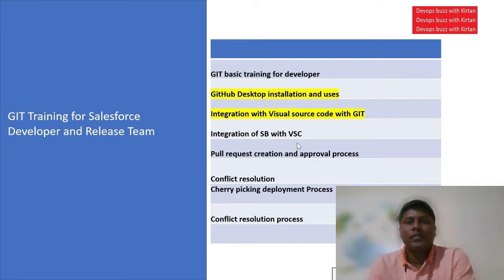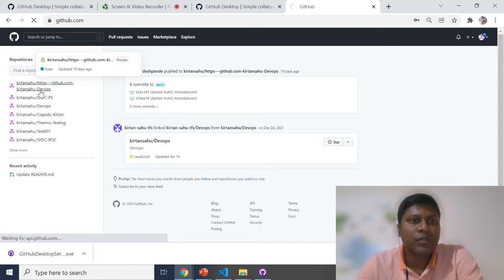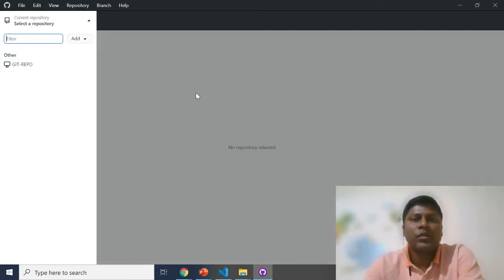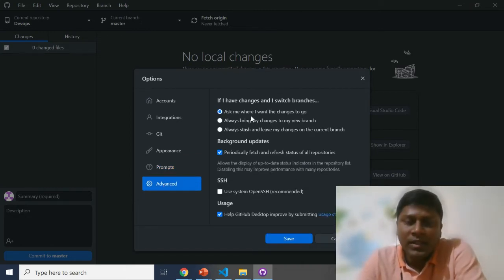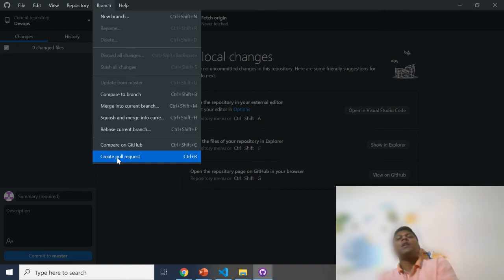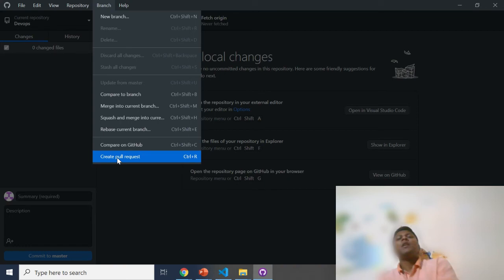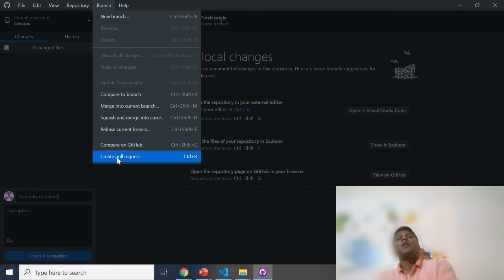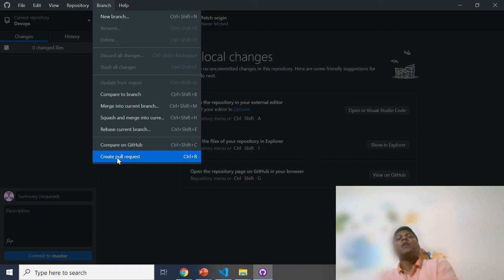GitHub desktop Installation, configuration and integration with VSC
GIT Training for Salesforce Developer and Release Team

GitHub Desktop installation and uses
Integration with Visual source code with GIT